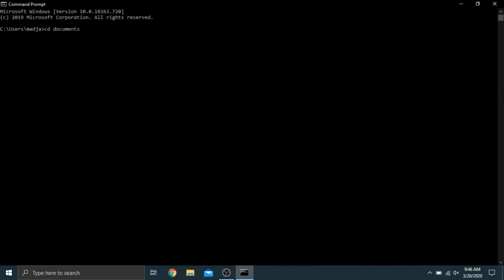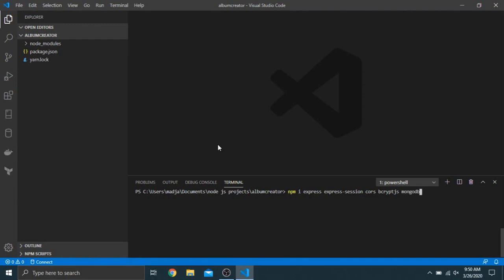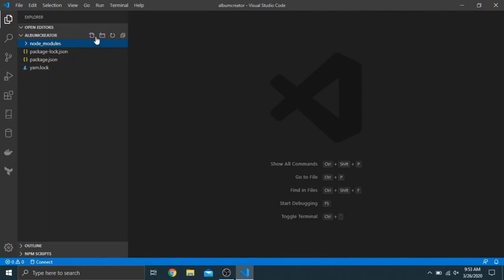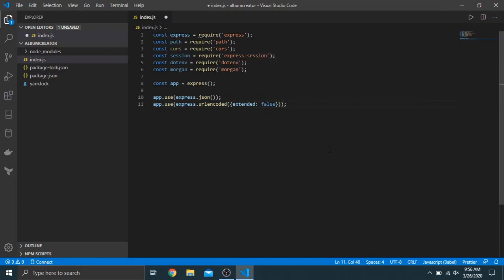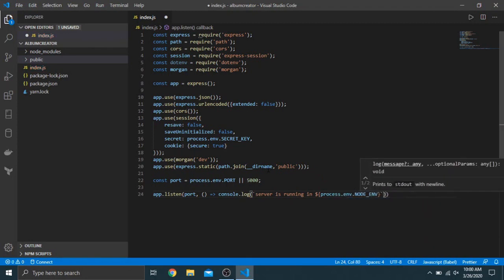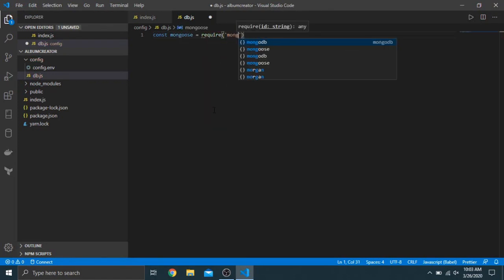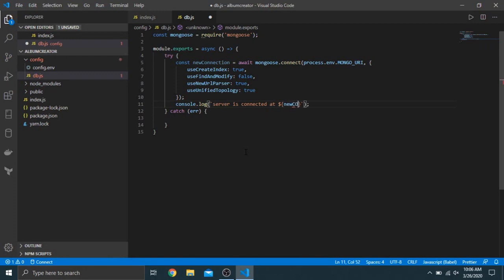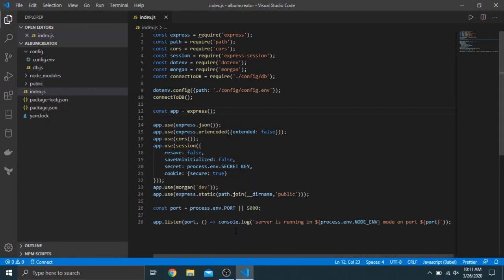Express Configuration - pt 2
Hi guys in this video I will be configuring express which is the back end for our application.